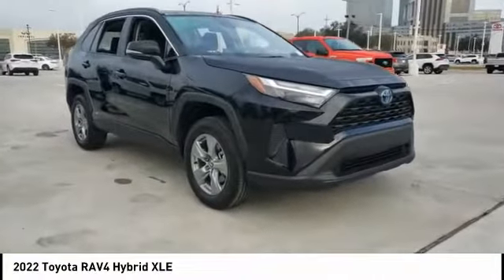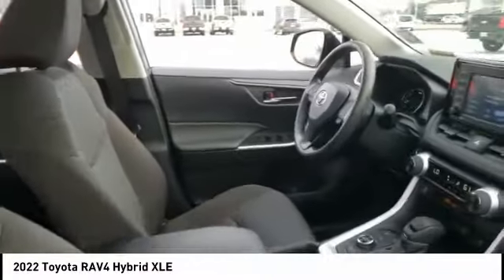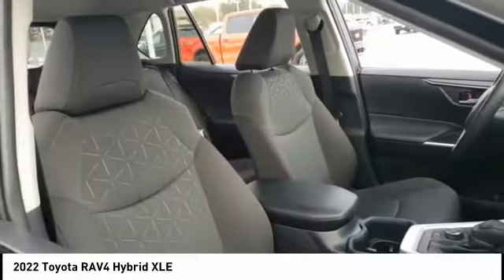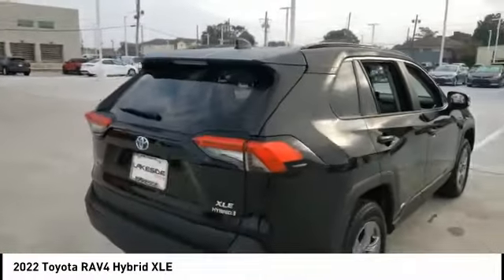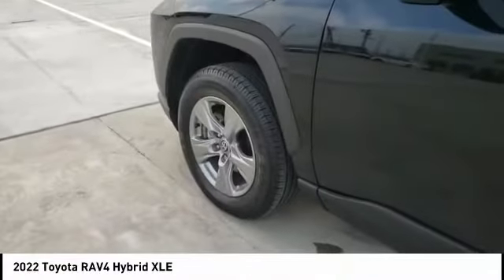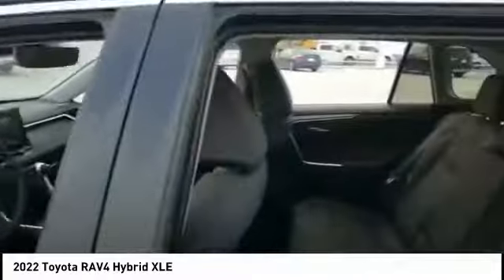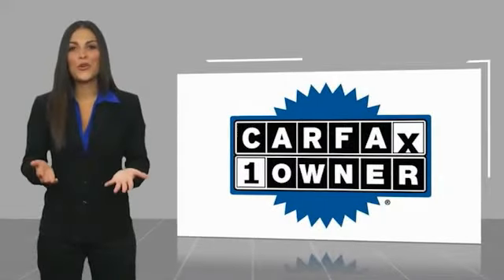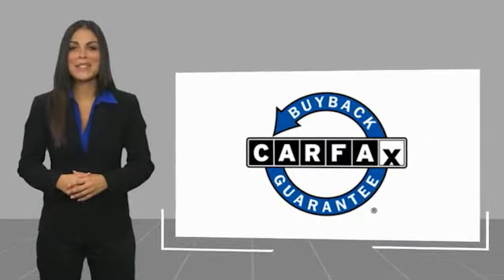2022 Toyota RAV4 Metairie LA NL27211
2022 Toyota RAV4 Hybrid XLE

Lakeside Toyota
3701 North Causeway